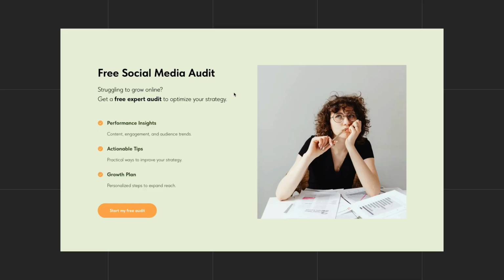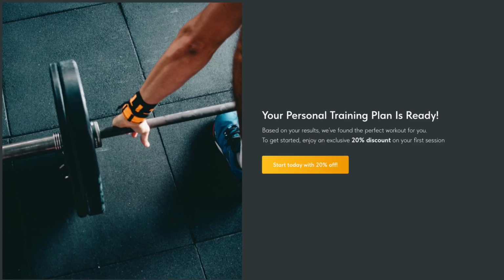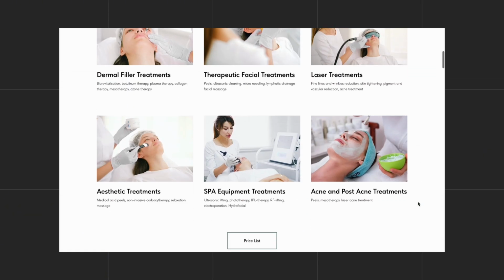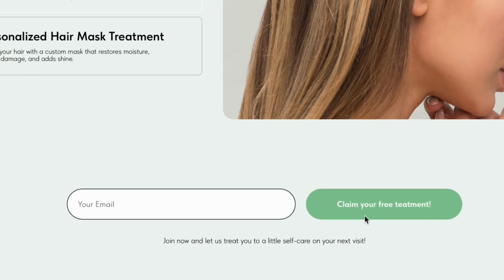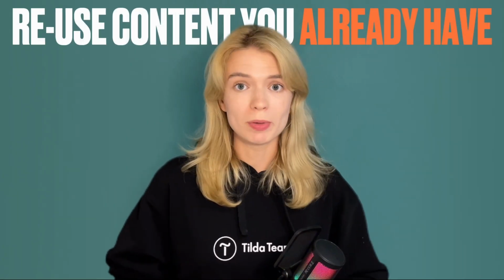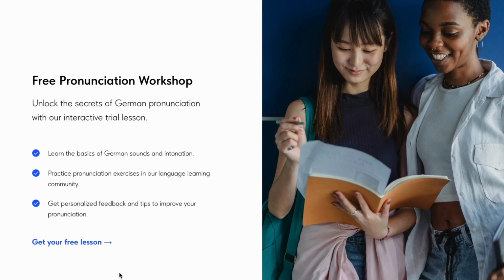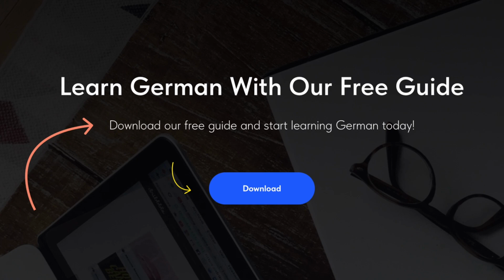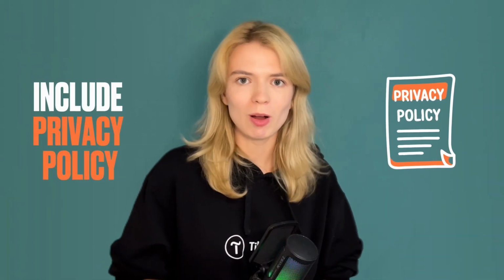How To Create a High-Converting Lead Magnet In 2025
Struggling to convert website visitors into customers? You're not alone. Many businesses miss out on potential clients simply because they lack a powerful lead magnet.

In this video, we'll cover what a lead magnet is, why it's essential, and how to create an effective lead magnet for your audience. We will also share high-converting ideas to help you attract and retain customers.

Already using Tilda? Please leave your review to let more people discover the platform

Timecodes:

00:00 Intro
00:37 What is a lead magnet
00:58 Getting started with your first lead magnet
01:37 Free consultation or audit
01:49 Marketing quiz or a survey funnel
02:01 Physical lead magnets
02:20 Expert-approved content
02:49 Time-saving lead magnet ideas
03:03 How to make your lead magnet efficient
03:56 Exclusive promo code